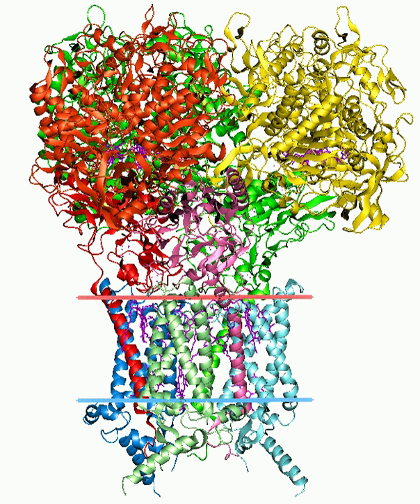Structural bioinformatics | Wikipedia audio article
00:00:45 1 Overview

- Socrates

SUMMARY
Structural bioinformatics is the branch of bioinformatics which is related to the analysis and prediction of the three-dimensional structure of biological macromolecules such as proteins, RNA, and DNA. It deals with generalizations about macromolecular 3D structure such as comparisons of overall folds and local motifs, principles of molecular folding, evolution, and binding interactions, and structure/function relationships, working both from experimentally solved structures and from computational models. The term structural has the same meaning as in structural biology, and structural bioinformatics can be seen as a part of computational structural biology.